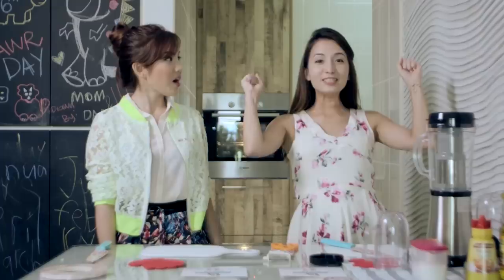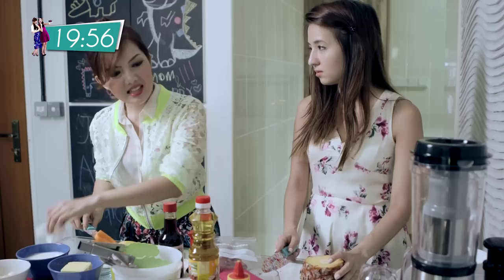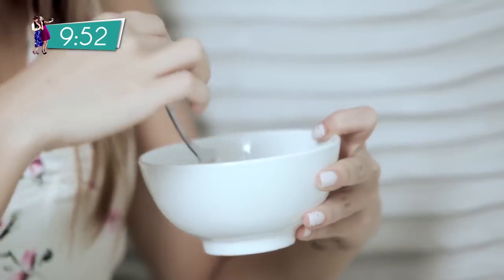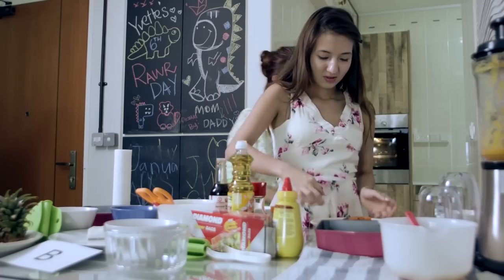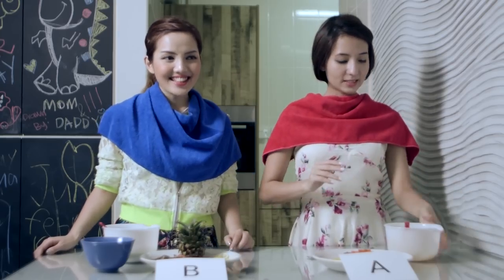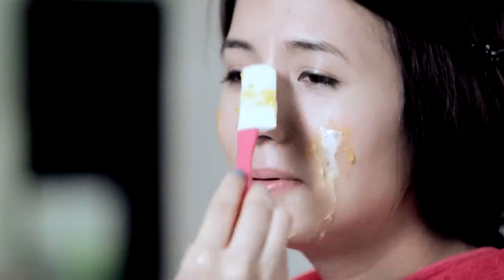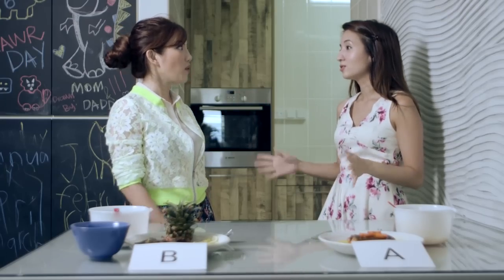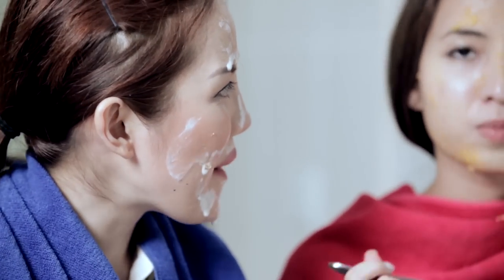[BBC] Lifestyle Beat: Crazy Mask Challenge Ep 5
[*Contest Ended*] We have 3 x AlmaLase Laser Facial Treatment by Lush Aesthetics (worth $388 per session) to be given away!
This contest will end Sun 8 Mar, and the 3 winners will be announced the next day, 9 Mar on this very same channel.